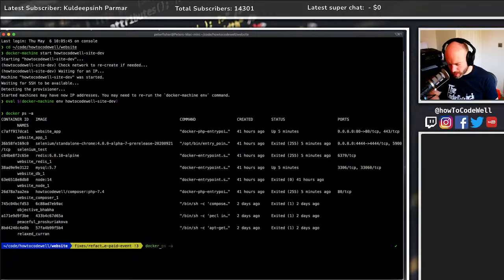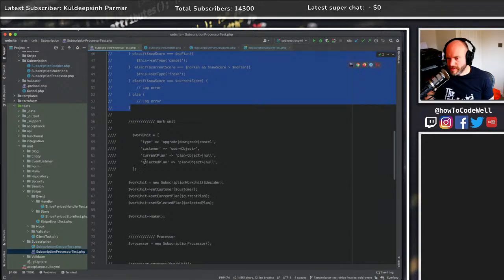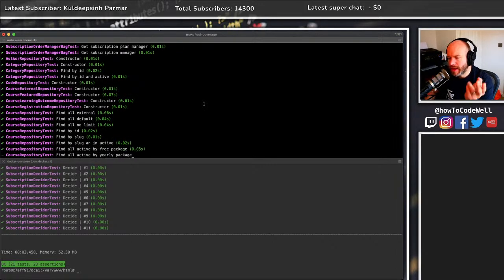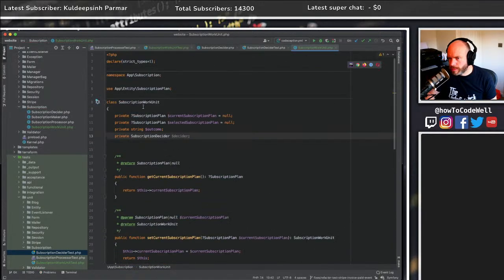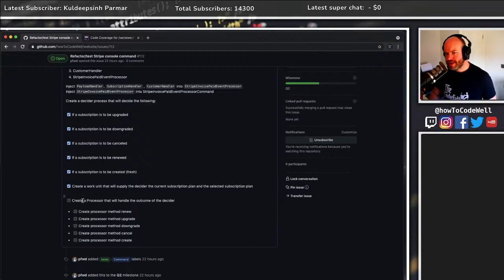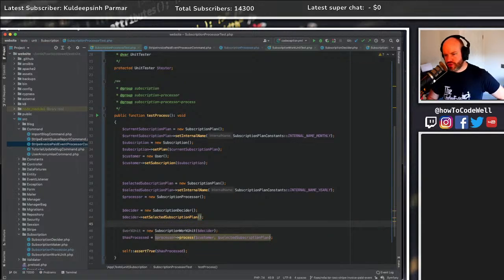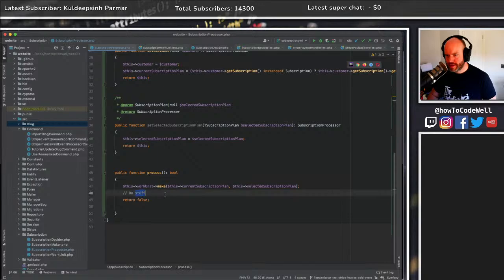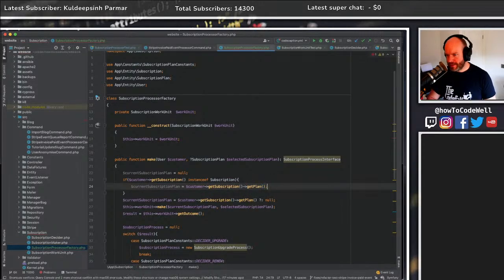6: howtocodewell.net | Developing Stripe Payment Processor (part 1)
. Today I’m working on the Stripe payment processor

Tuesdays 07:00